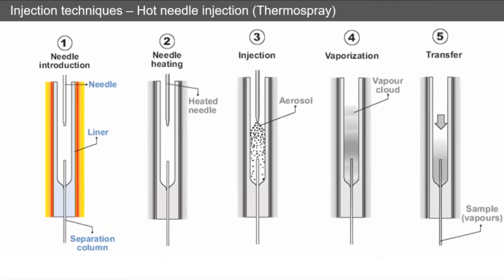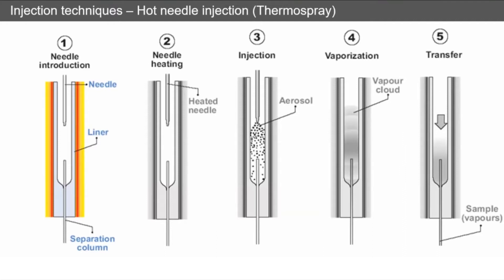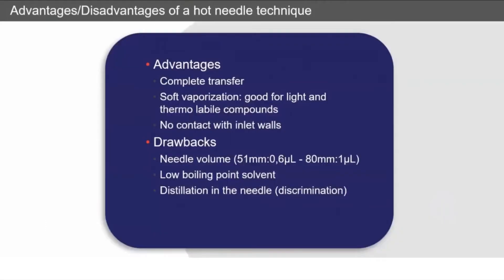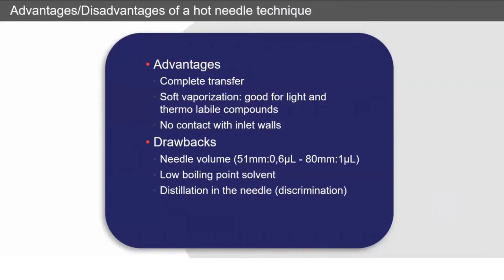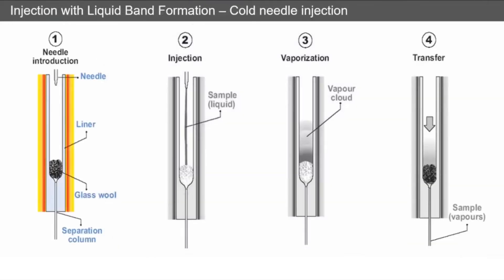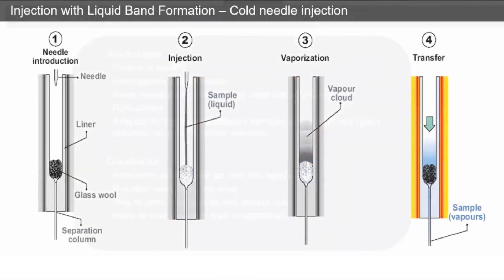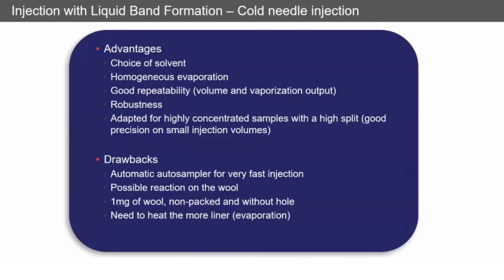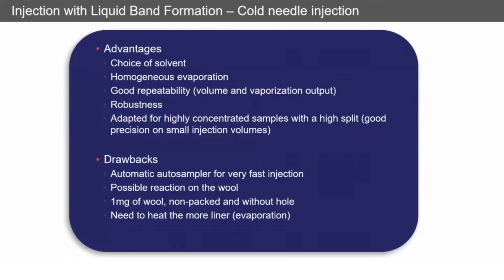GC & GC-MS Fundamentals – Injection Technique: Hot vs Cold Needle Injection in 2 Minutes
This is the gas chromatography fundamentals quick learning session. Hear all about GC and GC-MS technology in few minutes! This session demonstrates the GC inlet system and explains both injection modes – hot vs. cold needle injection!